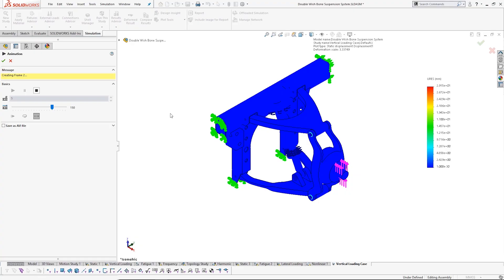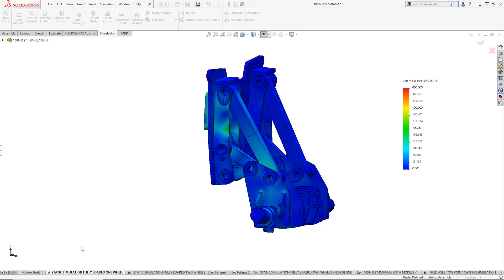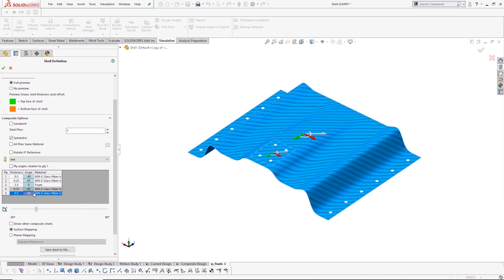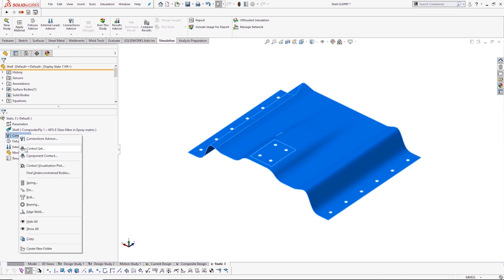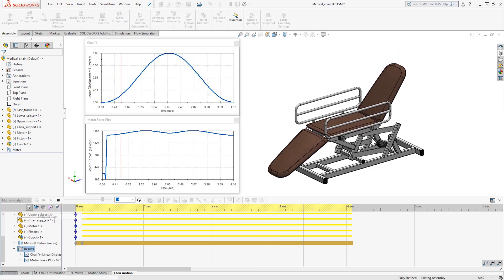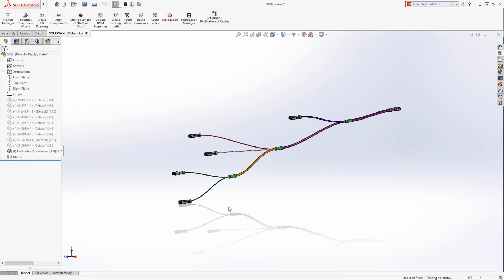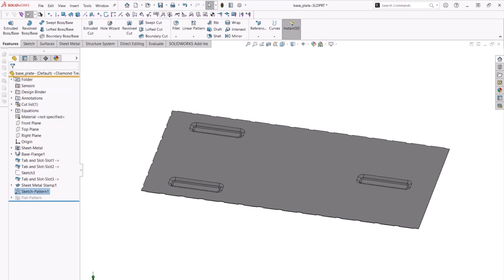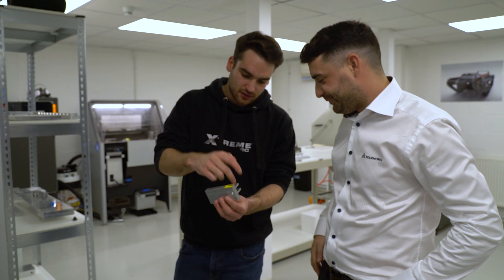What’s Included in SOLIDWORKS Premium?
SOLIDWORKS Premium is the ultimate 3D CAD package.

Develop your designs, collaborate across teams, and predict the structural performance of your products with confidence.

Explore the extensive toolset of SOLIDWORKS Premium in this introduction so you can equip your design team with the right tools for the job.

Book a personalised demonstration today and discover how SOLIDWORKS Premium can help you reduce your time to market.